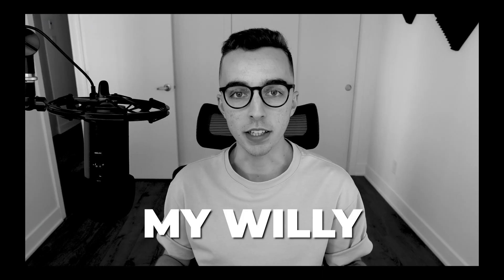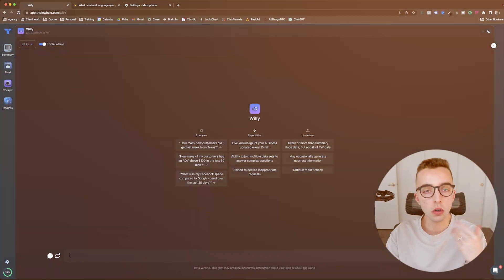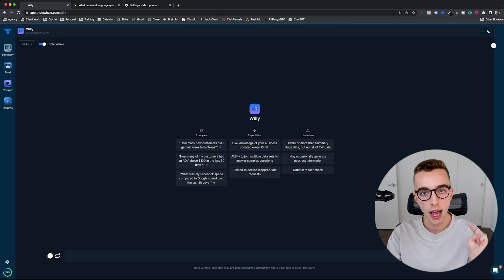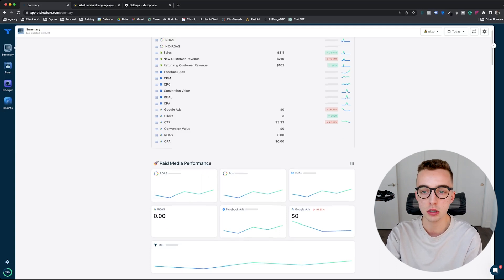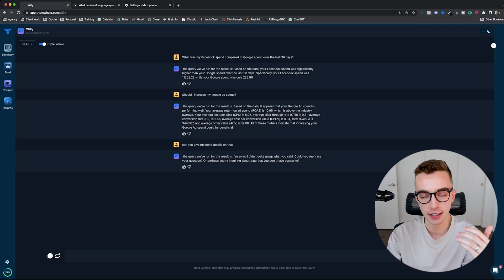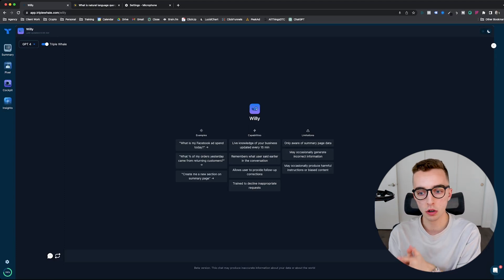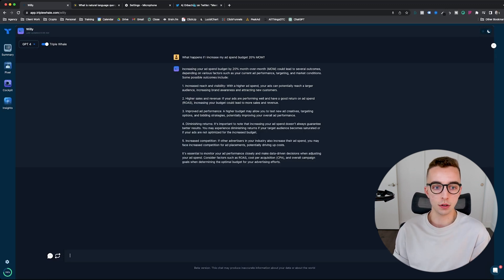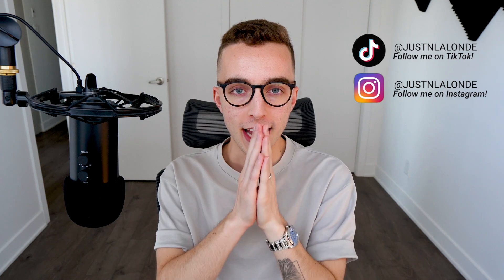How Using Triple Whale's AI For Ad Planning Changed Everything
Using Triple Whale's AI Willy For Ad Planning

Hey guys, in this video, I'm going to show you how I've been using Triple Whale's AI Willy for ad planning.

AI Willy is an incredible tool that's revolutionizing the way we approach advertising.

With its advanced algorithms and machine learning capabilities, AI Willy can analyze vast amounts of data and provide us with valuable insights into our target audience.

I'll be taking you through a step-by-step guide on how to use AI Willy to plan your ad campaigns effectively.

From setting up your account to defining your target audience and creating your ads, I'll cover everything you need to know to get the most out of this incredible tool.

Whether you're an experienced marketer or just getting started, AI Willy is sure to make a huge difference in your ad planning process.

🎨 Ship winning ads with Atria (My go-to creative research, analytics & inspiration tool)

Wizo Media brings you sales so you can put all your efforts where it counts: On your business. We’re using Paid Ads to guarantee eCommerce businesses an increase in their revenue.